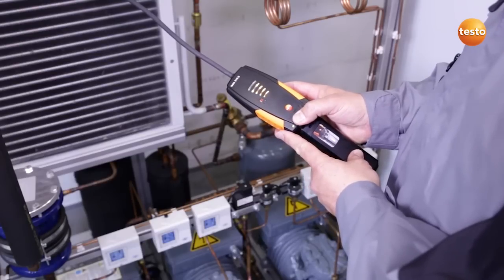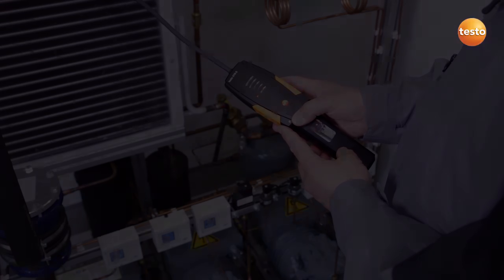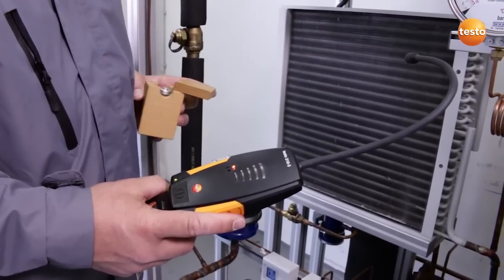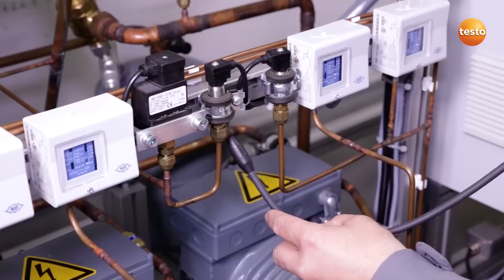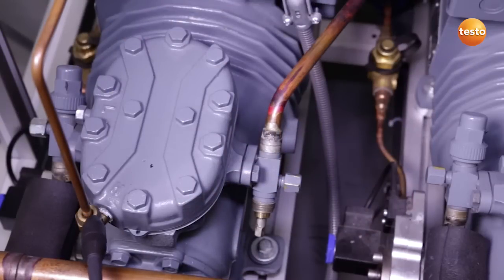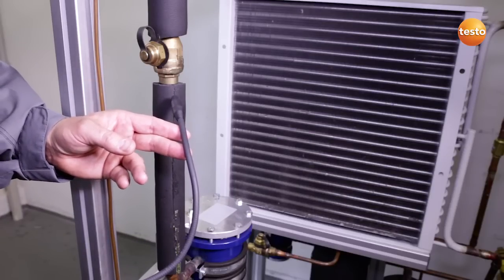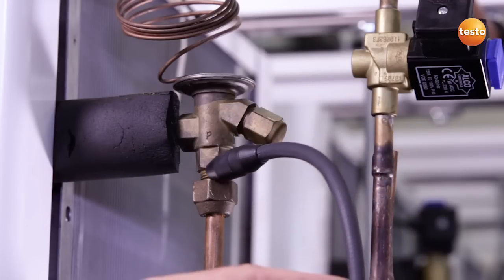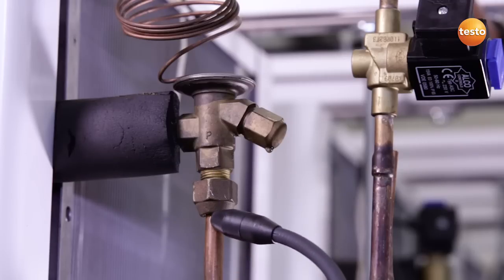Leakage detection in refrigeration systems with the testo 316-3 | Be sure. Testo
See how the refrigeration and air conditioning engineer Andreas Dahms uses the leakage detector testo 316-3 to:
- examine potential leaks in a refrigeration system
- precisely identify even the smallest refrigerant leaks
- ensure the efficient operation of a refrigeration system